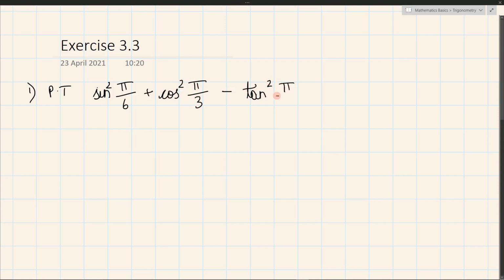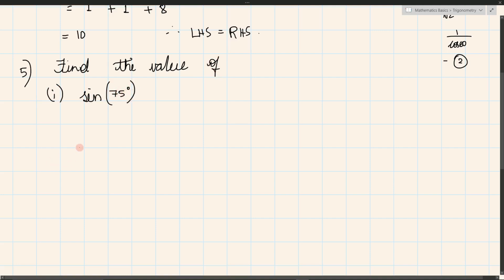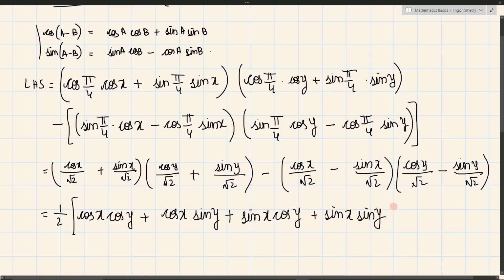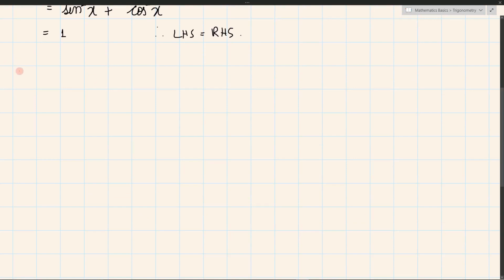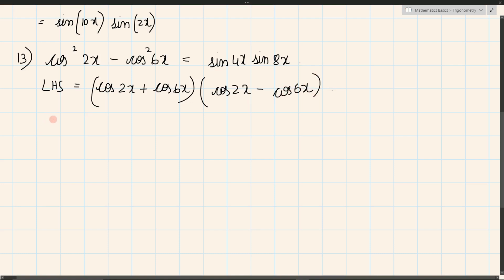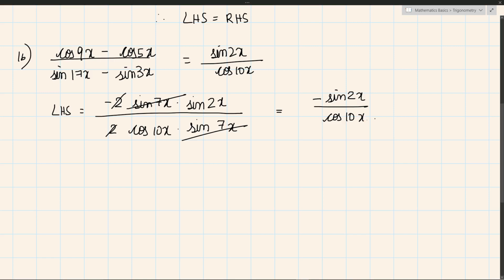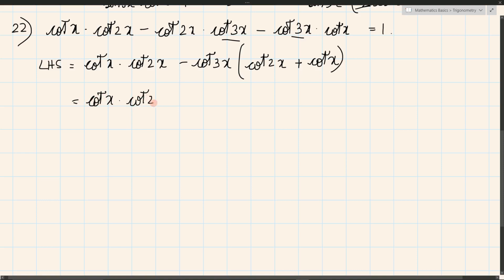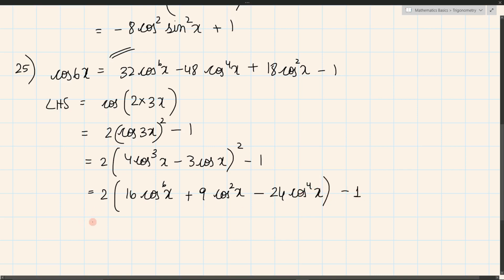Trigonometry | NCERT | Class 11 | Exercise 3.3 full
Completely solved NCERT Class 11 Trigonometry Exercise 3.3